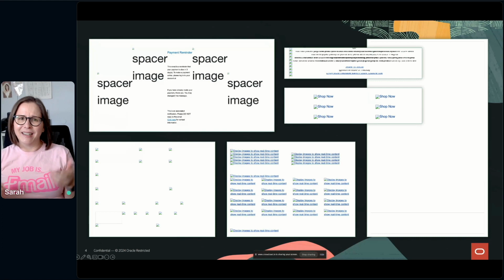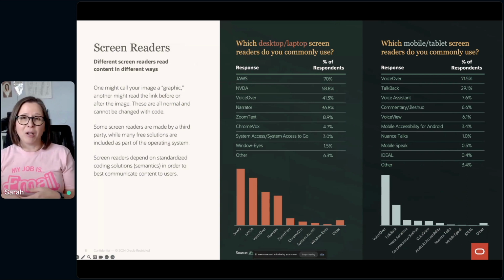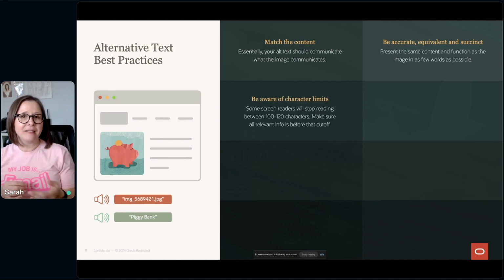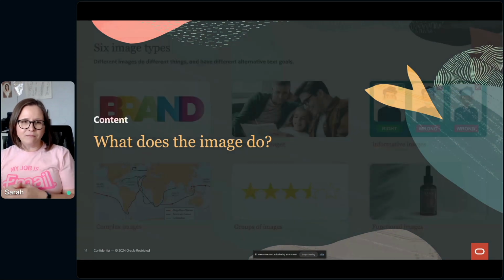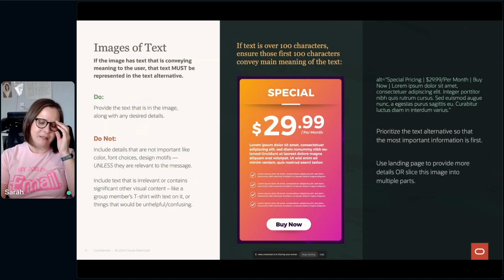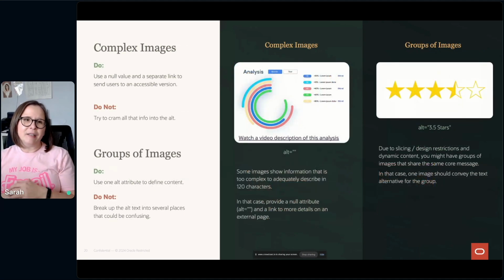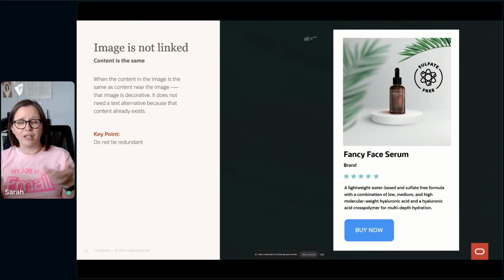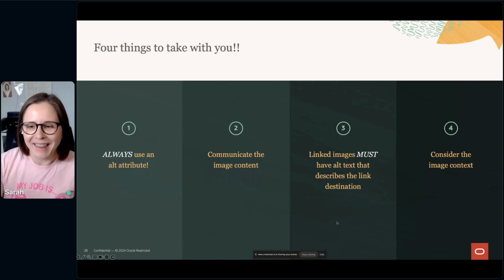Parcel Unpacked 2.0 — No Small Parts: How to Ace Your Alt Text – Sarah Gallardo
When I turned images off and relied on alt text to navigate my inbox, what I found was... awful. Inspired by my 4-part blog series, this presentation will explain text alternatives from every angle and provide you with the direction you need to write alt text that does its job.